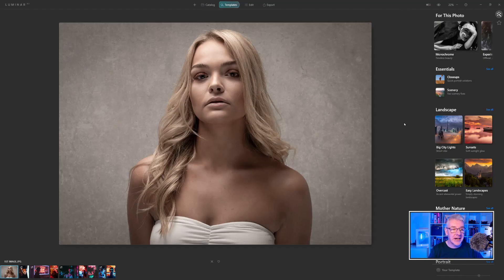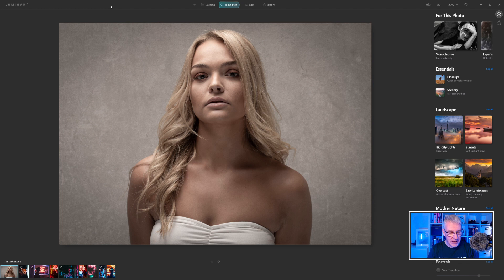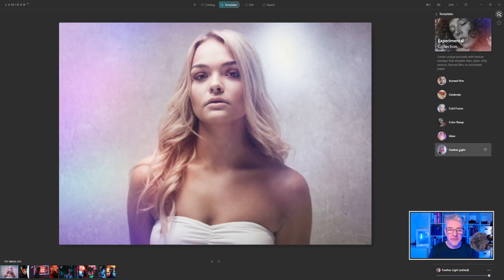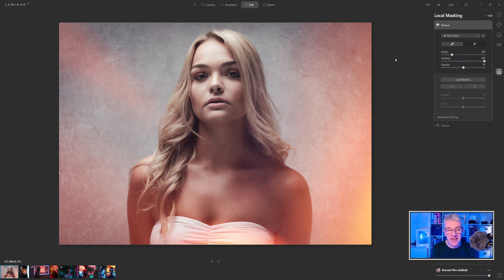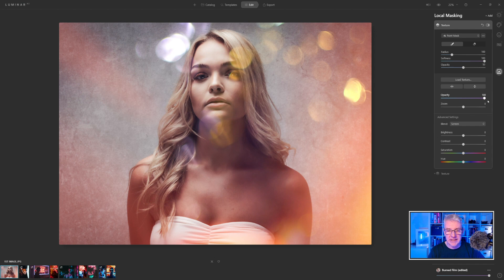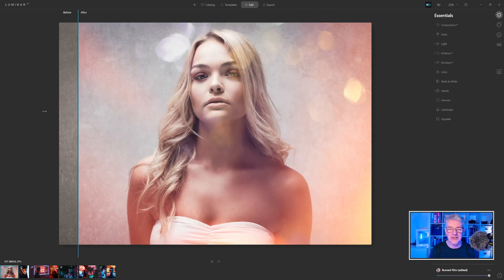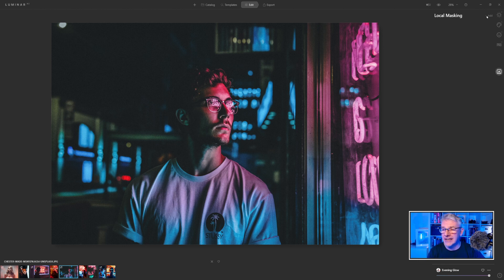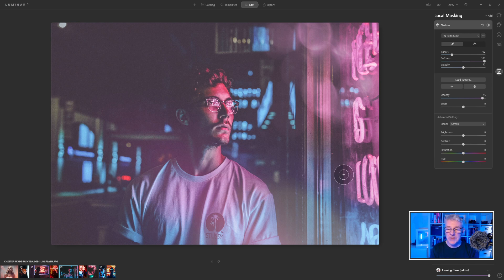Luminar AI templates and textures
Luminar AI will be here on the 15th December and it's a new step forward in the post production of your image editing. Utilising AI Technology to make the editing process quicker while still remaining controllable by you.
In this video we take a look at some quick editing using templates and by adding further light leak textures which you can download below.

PC SPECS
AMD Ryzen 9 3900X 12-core processor
32GB Ram
6GB Geoforce GTX Graphics card
64-bit operating system